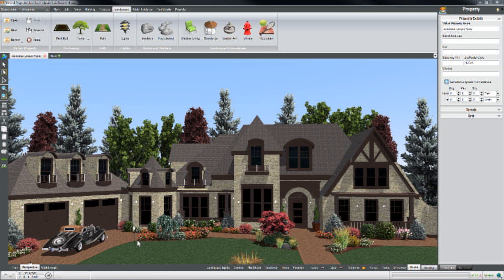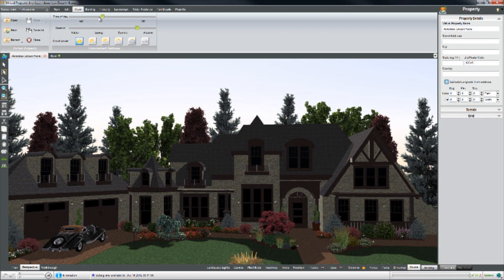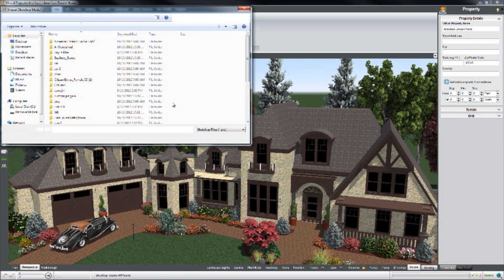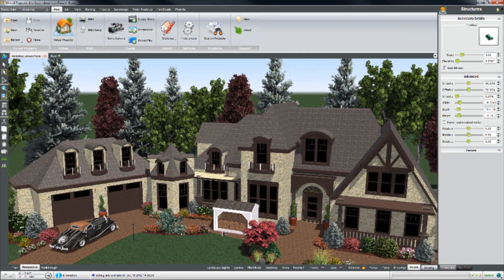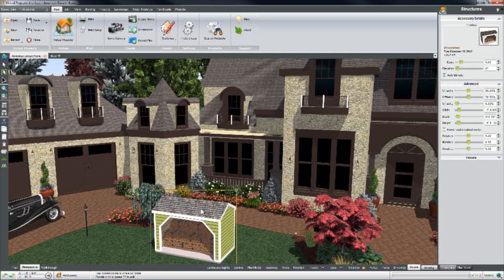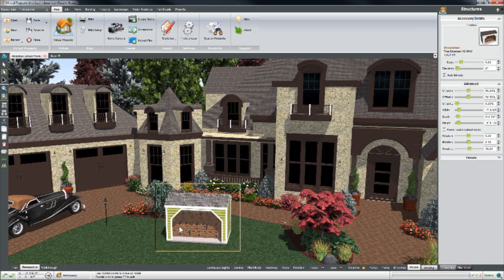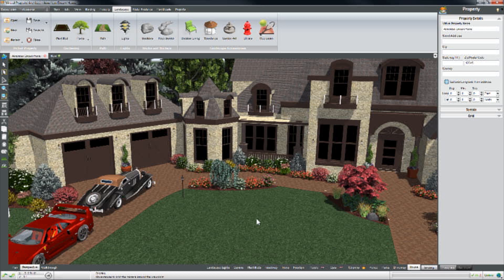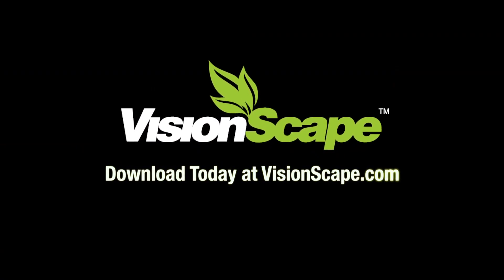VisionScape's Virtual Property Architect™ 2012 Fall Release Tutorial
The 2012 Fall Release features the highly anticipated SketchUp Importer for importing 3D SketchUp models directly into VisionScape's software, a new lighting system, a recreation catalogue and much more